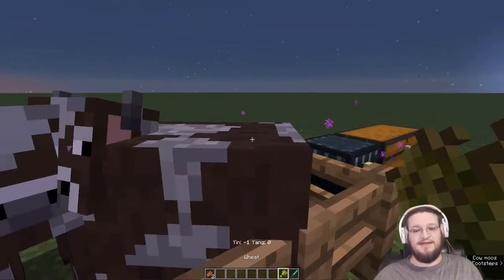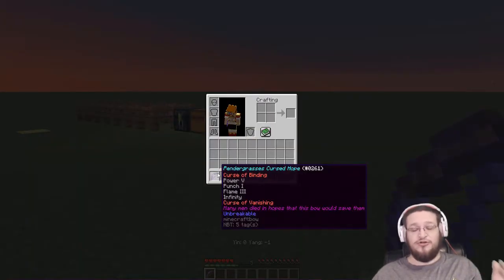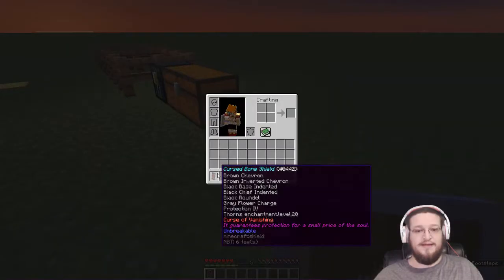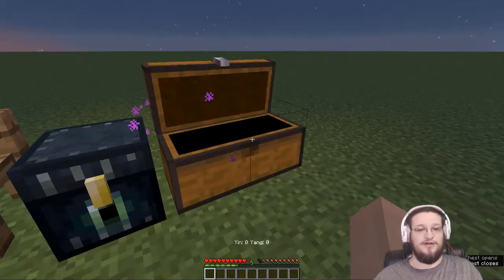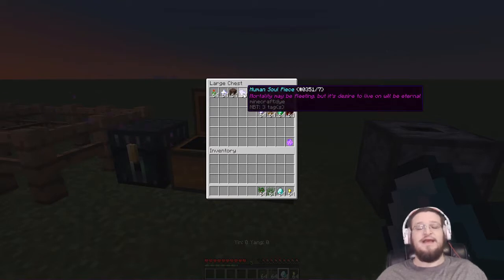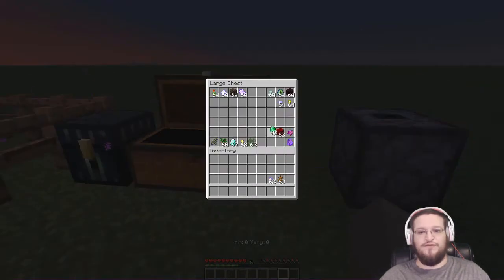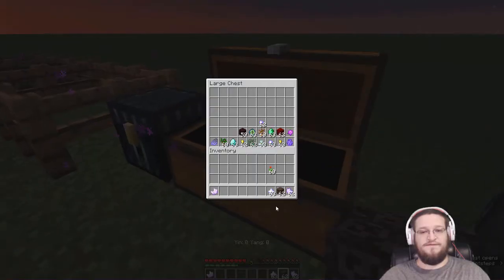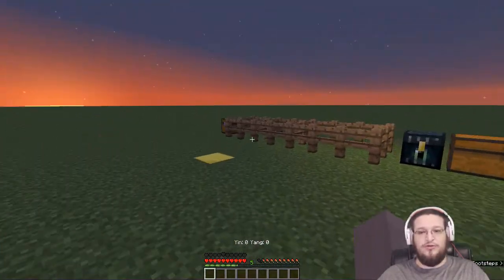Minecraft Function Spotlight - YIN/YANG MODULE BY ME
Minecraft Function Spotlght - YIN/YANG MODULE BY ME

Go check out Geek's products, he offers anything between web-design to social media management!
Credentials -
The following helped quite a bit in the making of this function!
Hawkminer
ShroomyGP
Donisi
Setry

Other Channel(s) To Check Out -